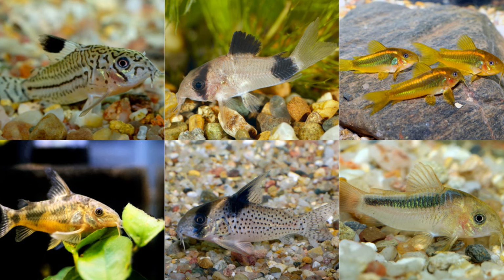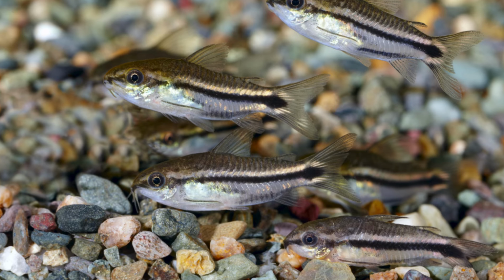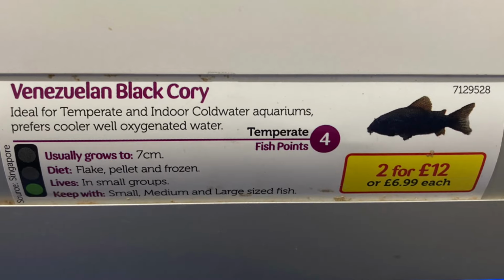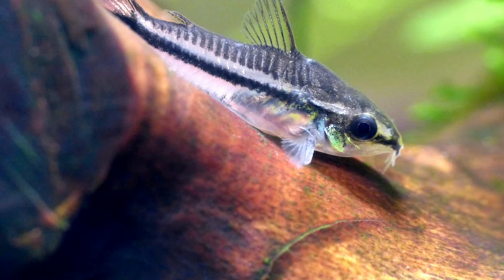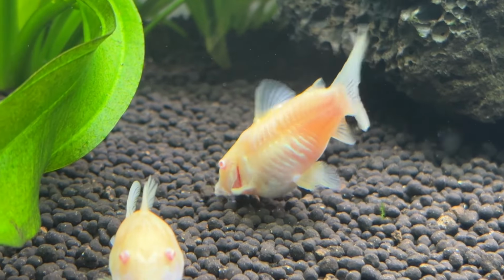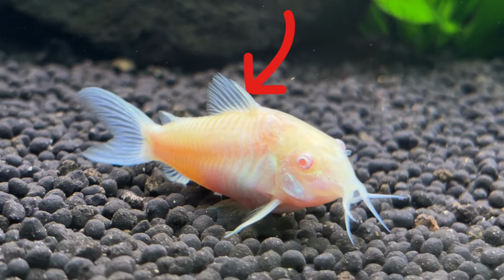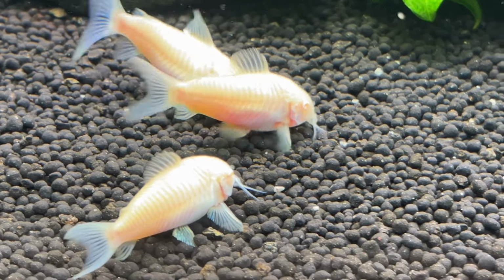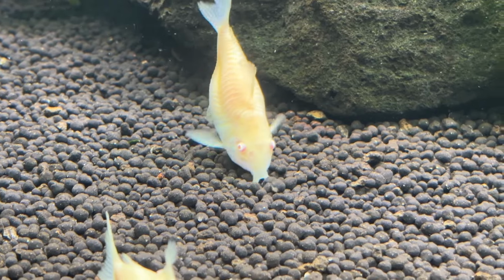Why I Chose Corydoras For My Fish Room! (A Great Fish For Planted Community Tanks And Aquariums)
Types of Corydoras

Corydoras come in over 150 different species, offering a wide range of colors, patterns, and sizes. In my tank, I keep five Albino Corydoras aeneus, which are one of the most common types in the hobby. I’ll discuss the various types available, including the standard Bronze Corydoras, the selectively bred Venezuelan Black Cory, and the beautiful but sometimes elusive Laser Corydoras. We'll also explore other popular varieties like Panda Corydoras and Pygmy Corydoras, which are gaining popularity for their unique looks and adaptability.

Tank Size and Setup

When it comes to tank size, Corydoras are quite flexible. For smaller species like Pygmy Corydoras, a 15-gallon tank can suffice, while larger species like Corydoras aeneus may require at least a 29-gallon tank. I’ll share tips on setting up the ideal environment for your Corydoras, from substrate choices to tank mates, and discuss why these fish can thrive in both small and large tanks. You’ll also learn how to ensure your Corydoras are comfortable and active by maintaining the right water conditions and parameters.

Water Parameters and Feeding

Corydoras are adaptable to a variety of water conditions, but there are some important factors to consider. Most species prefer slightly soft water, but they can tolerate a wide range of pH levels. I’ll discuss the optimal temperature ranges for different species, highlighting the importance of avoiding temperatures above 77°F (25°C) for some varieties. My own tank is set to 77°F, and my Corydoras have been thriving and even spawning regularly!

Feeding Corydoras is easy, but there are common mistakes to avoid. Despite some misconceptions, Corydoras are not algae eaters; they prefer high-protein foods like Fluval Bug Bites and Hikari Mini Algae Wafers. I’ll share my feeding routine and tips on how to ensure your Corydoras get enough food, especially if they’re in a community tank with faster-eating species.

Benefits of Keeping Corydoras

Corydoras aren’t just easy to care for—they also offer practical benefits for your aquarium. As bottom dwellers, they help keep the tank clean by foraging for food that sinks to the substrate, reducing waste and preventing ammonia spikes. Their peaceful nature makes them ideal tank mates for a wide range of fish, from tetras and rasboras to gouramis and shrimp. However, it’s worth noting that Corydoras have a venomous barb that can deter predators, so be mindful when selecting tank mates.

Breeding and Availability

If you’re interested in breeding fish, Corydoras are a great choice. They’re known to spawn regularly, and I often find eggs in my tank. While I’m not focused on breeding, I’ll touch on some basic tips for those looking to encourage Corydoras breeding in their own tanks.

One of the best things about Corydoras is their availability. Most pet stores stock at least one type, usually at an affordable price. While rarer species can be more expensive and harder to find, the more common varieties like Corydoras aeneus are easy to identify and perfect for those new to keeping Corydoras.

Conclusion

Corydoras are fantastic little fish that bring a lot of value to any aquarium. Whether you’re looking for a peaceful, community-friendly species or a bottom-dweller to help maintain your tank’s cleanliness, Corydoras are an excellent choice. They’re easy to care for, readily available, and full of personality—like little aquatic puppies!

I hope you find this video helpful in understanding why Corydoras might be the perfect addition to your tank.

TIMESTAMPS

00:00 - Intro
00:10 - Reason 1
01:55 - Reason 2
02:53 - Reason 3
04:41 - Reason 4
06:57 - Reason 5
08:42 - Reason 6

Kirysek spiżowy (Corydoras aeneus) ryba akwariowa By Henryk Niestrój
金線綠鼠 Corydoras aeneus - panoramio by lienyuan lee
Corydoras pygmaeus carnat joel 5 by Carnat Joel
Corydoras-habrosus-Männchen by D.W.
Zebra Nerite Snail 1 by TheJammingYam